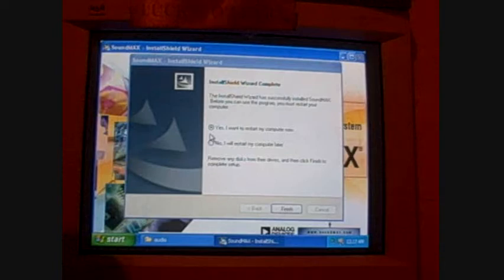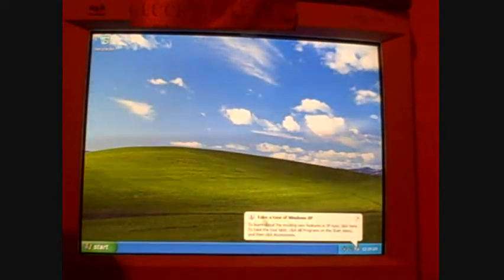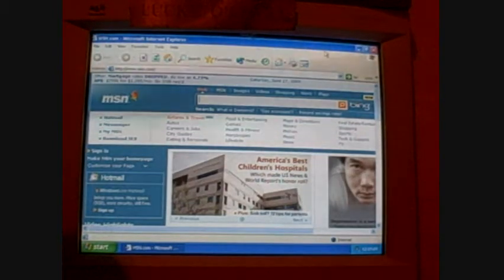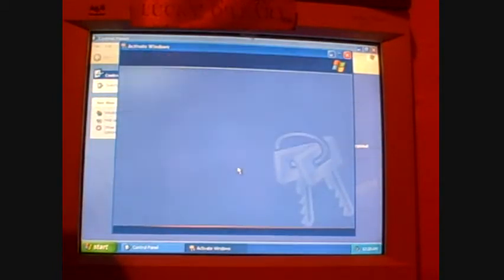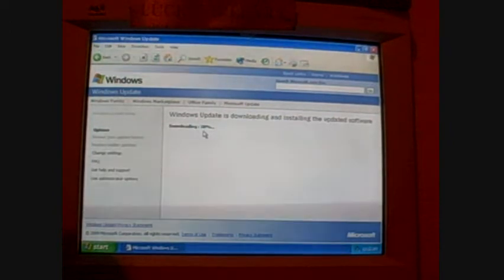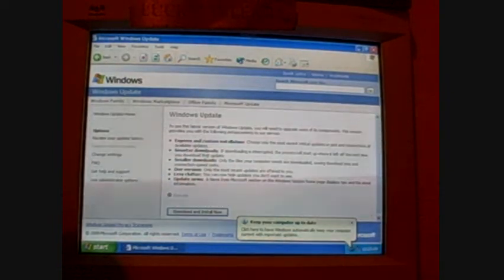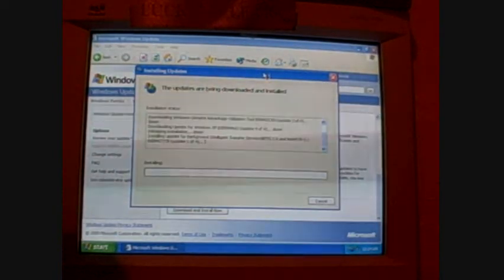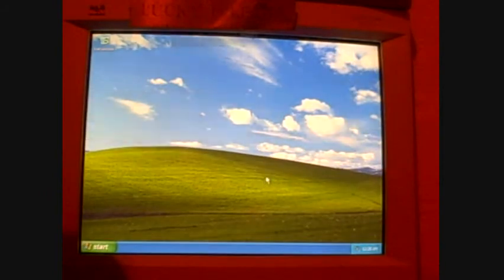How to redo a hard drive with windows XP part 4 of 4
Ok,here I explaine how to redo your hard drive with the Windows XP cd.Starting with how to partion/format then do a fresh install of microsoft windows xp. This is part 4 of 4.Check my channel for the other videos.

WARNING!!! Save and back up any and all info you have on your computer you want saved,BEFORE you try this!!!